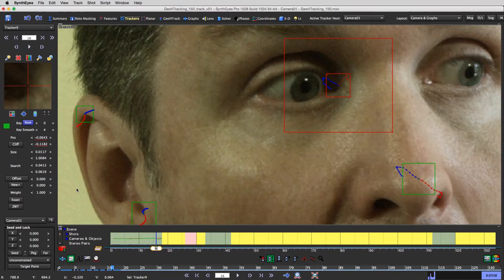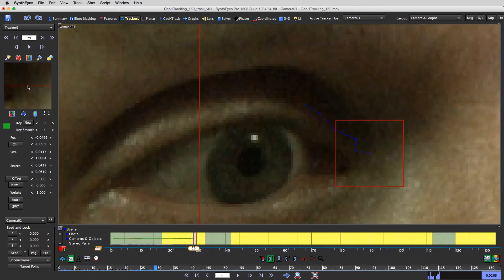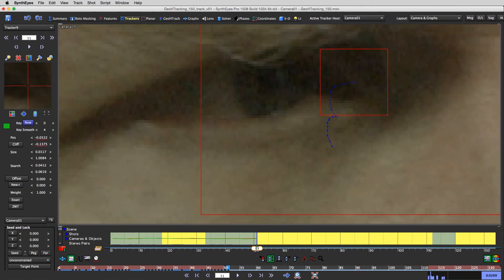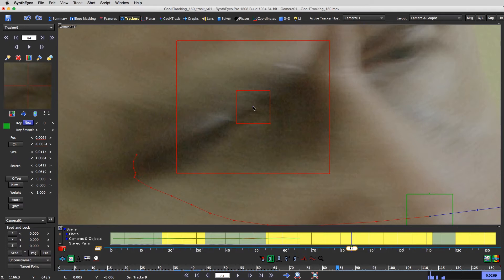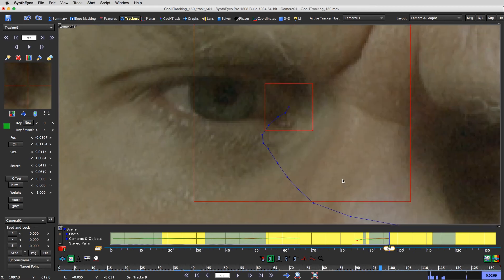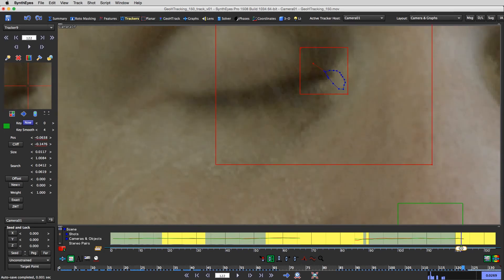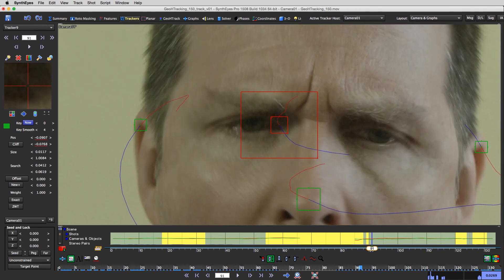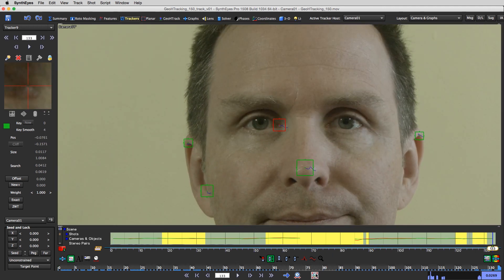Head Tracking Part 3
I recorded this series of tutorials in August of 2012. I'm reposting them here on YouTube today to wrap up the migration of my videos from Vimeo to here. I cover some some good things in this series and it's probably worth a watch, but many of the techniques have been updated in the newer tutorials on supervised tracking.